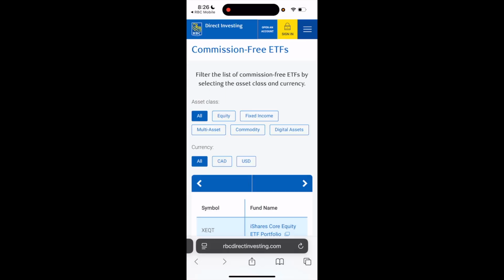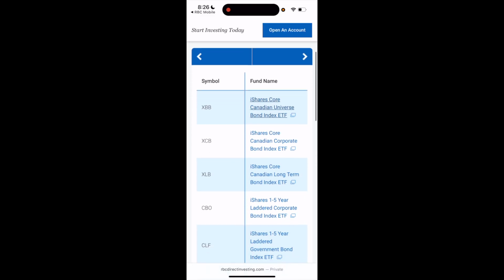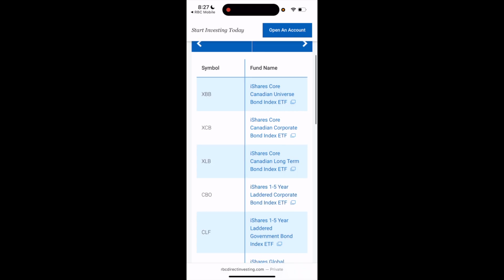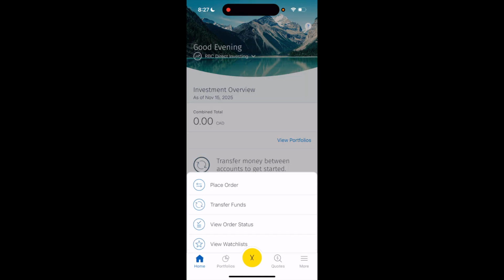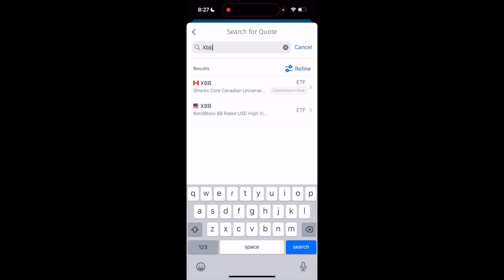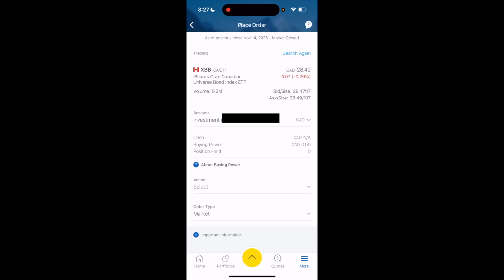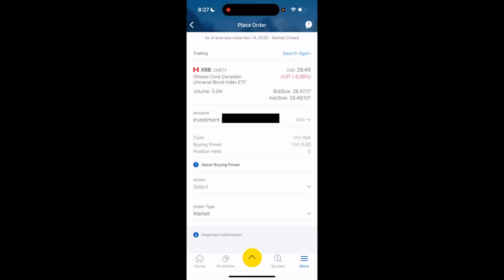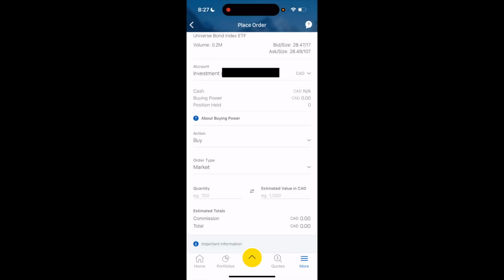How To Buy Fixed Income On RBC Direct Investing | RBC Direct Investing Tutorial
To buy fixed income investments such as bonds, GICs, or treasury bills on RBC Direct Investing, follow these simple steps.

Log in to RBC Direct Investing: Go to the RBC Direct Investing or open the RBC Mobile app. Log in using your Client Card number and password. If you don’t have an account, click Open an Account and complete the setup process.

Fund your account: Before purchasing fixed income products, deposit money into your trading account. You can transfer funds instantly from your RBC chequing or savings account, or through an electronic funds transfer from another financial institution.

Go to the Fixed Income Centre: From your dashboard, click Research → Fixed Income Centre. This is where you can browse and compare different fixed income investments available on RBC Direct Investing.

Select your investment type: You’ll see several options, including Government Bonds, Corporate Bonds, GICs, and Treasury Bills. Choose the category that fits your investment goals and risk tolerance.

Filter your search: Use filters such as maturity date, interest rate (coupon), credit rating, and currency to narrow down your options. The Fixed Income Centre provides detailed information about each product, including yield and term.

Review the investment details: Click on an individual product to view its details — including price, yield to maturity, coupon rate, maturity date, and issuer information. Make sure to review these factors carefully before purchasing.

Go to the Trade page: Once you’ve chosen your fixed income investment, click Trade to begin your order.

Select your account: Choose the account you want to trade from — for example, your RRSP, TFSA, or Cash/Margin account.

Enter your order details: Under Action, select Buy. Enter the quantity or dollar amount you want to invest. Review the terms of the bond or GIC, such as the maturity date and interest payment schedule.

Review and confirm: Carefully check all order details, including the investment type, issuer, and total cost. Click Preview Order, then Submit Order to complete your purchase.

Monitor your investment: Once your trade is processed, you can view your holdings under My Portfolio → Account Holdings. You’ll see interest payments or maturity values credited automatically to your account over time.

Important tips:

GICs and bonds are typically lower-risk investments ideal for capital preservation and steady income.

Corporate bonds usually offer higher yields but come with higher credit risk compared to government bonds.

Review the maturity dates carefully to match your investment timeline.

Fixed income products may have minimum purchase amounts, typically $5,000 or more for bonds.

By following these steps, you can easily buy fixed income investments on RBC Direct Investing and build a stable, diversified portfolio for long-term financial growth.